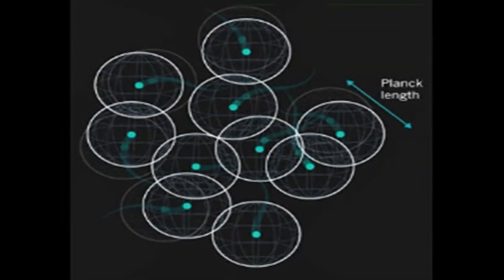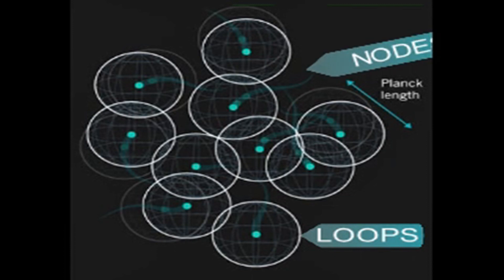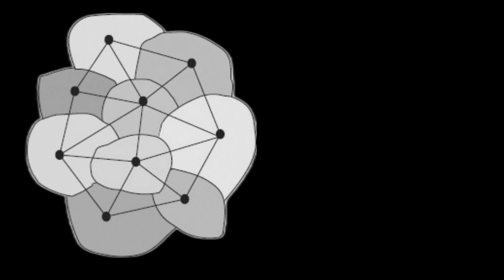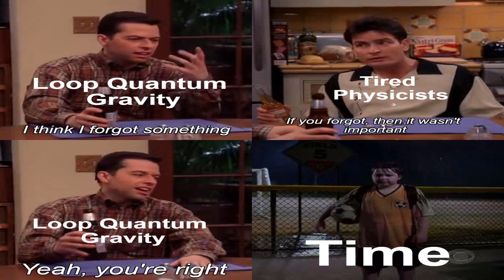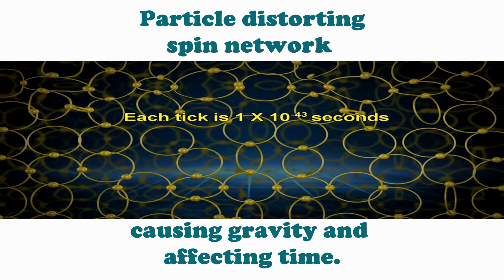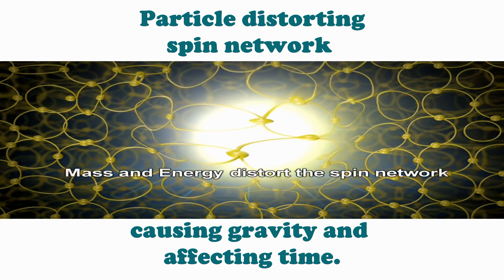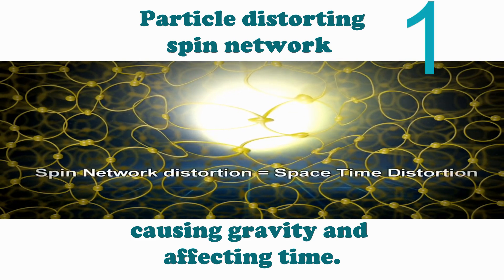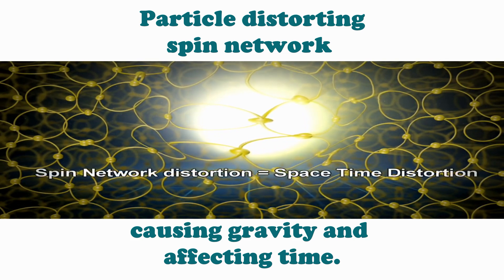Loop Quantum Gravity | Breakthrough Junior Challenge 2021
This is my official entry for the Breakthrough junior Challenge 2021. In this video I talk about Loop Quantum Gravity which is a theory that aims to link Einstein's theory of General Relativity and Bohr's Quantum Mechanics.

Ishan Revankar